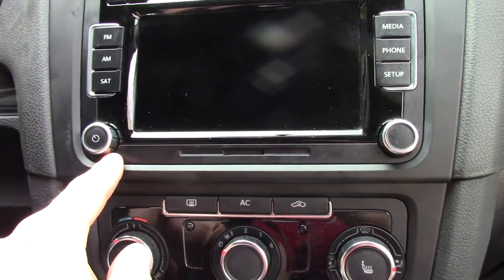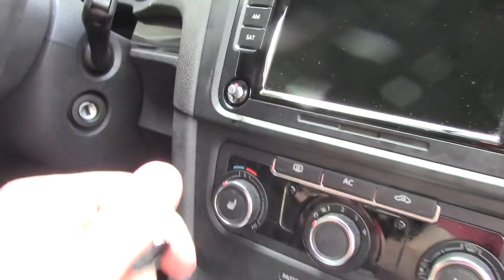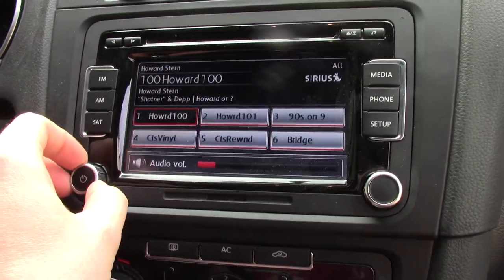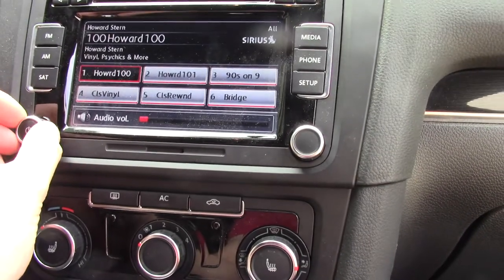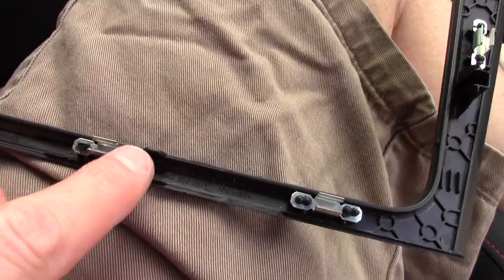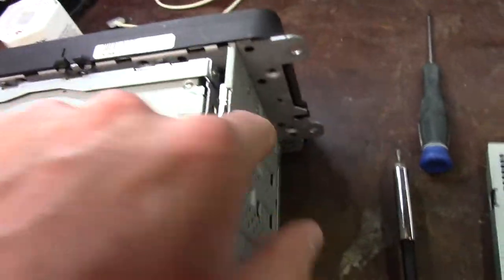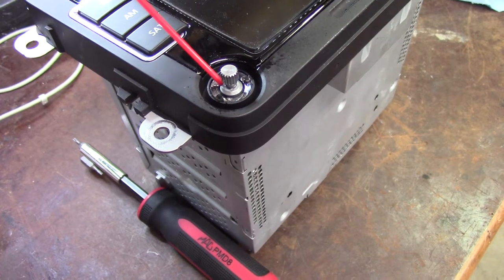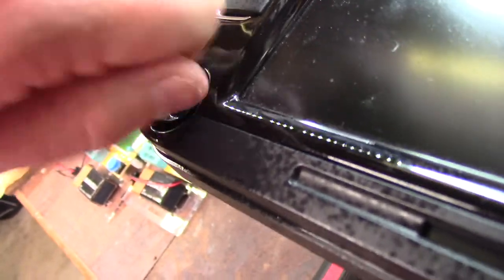VW Radio Glitchy Volume Control Quick Fix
Glitchy jumping volume control quick fix.